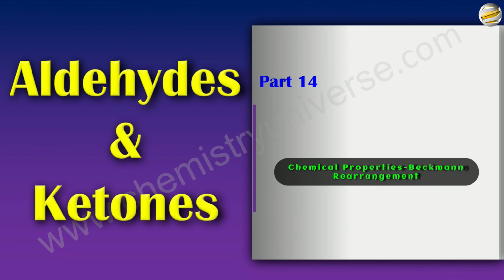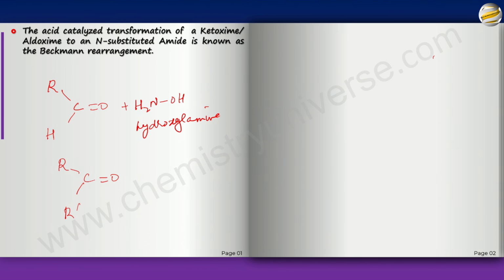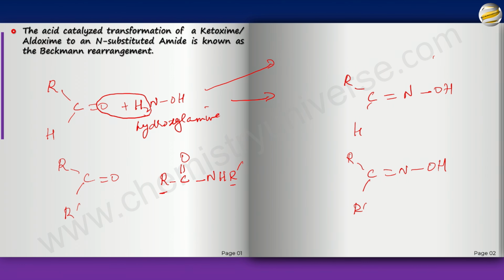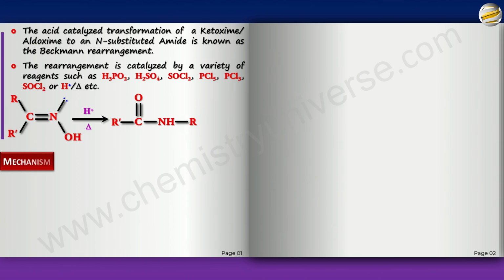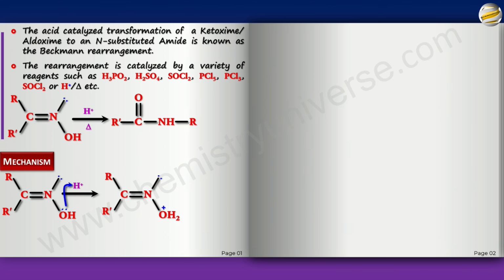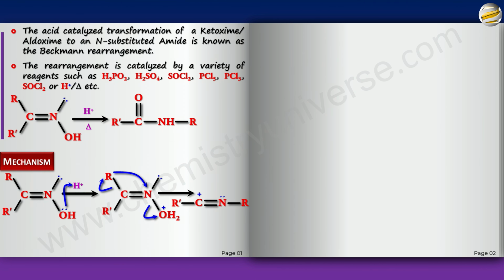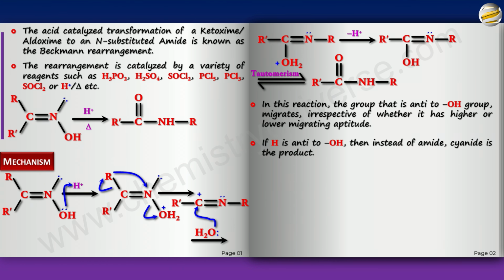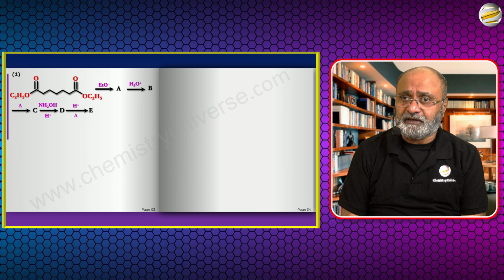Aldehydes and Ketones-Part 14-Chemical Properties-Beckmann Rearrangement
In this video I explain in detail the Beckmann Rearrangement of Aldoximes & Ketoximes
Chemical Properties (Beckmann Rearrangement):
1. Introduction: 00:10
2. Mechanism: 04:32
3. Example: 08:18